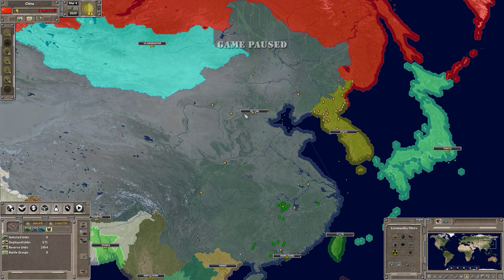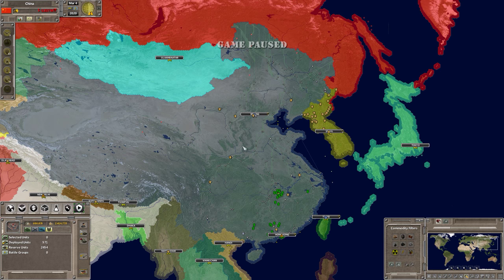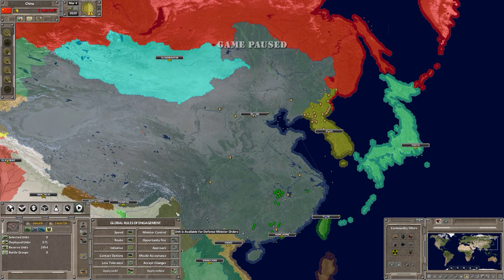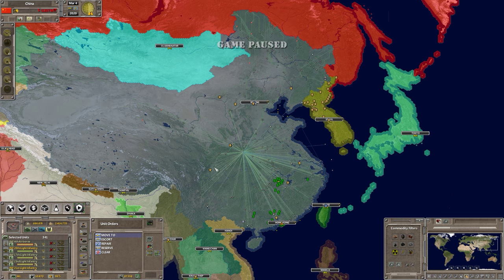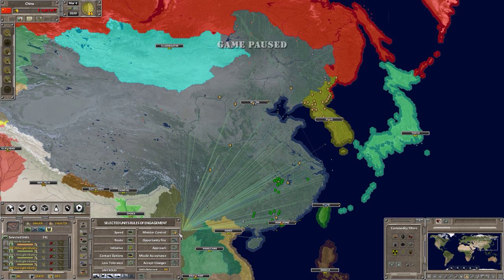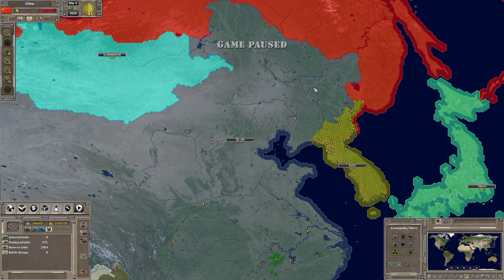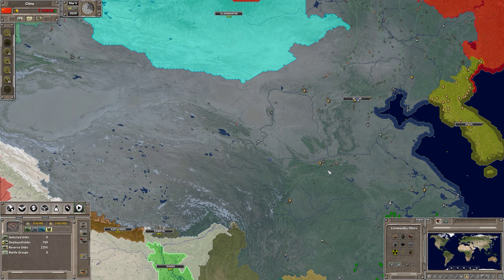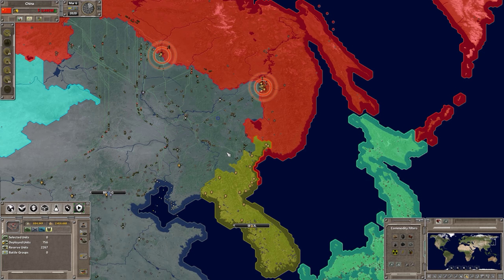Supreme Ruler Ultimate - Individual Rules of Engagement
How to turn off minister control for certain units while allowing the rest to be controlled by AI.